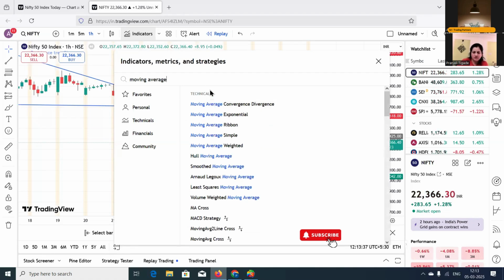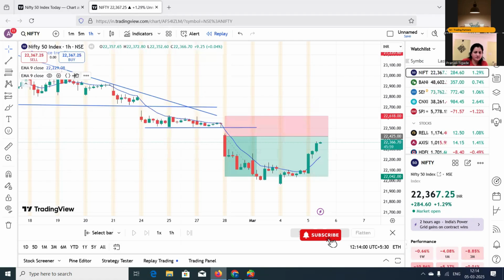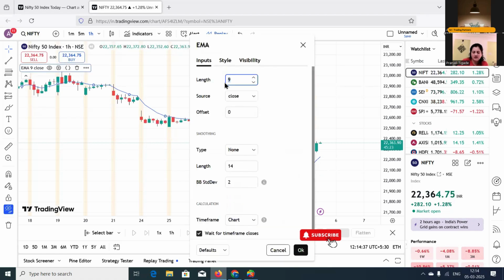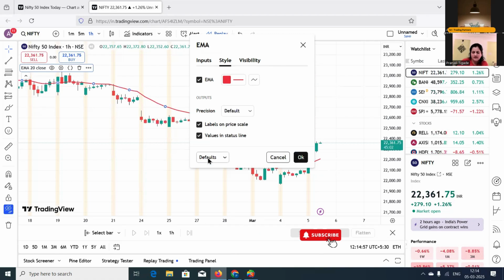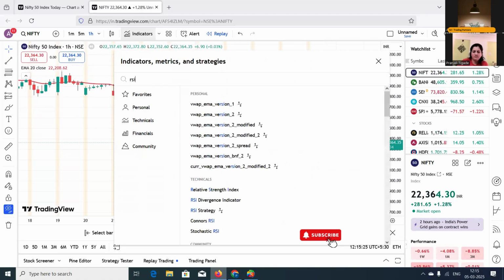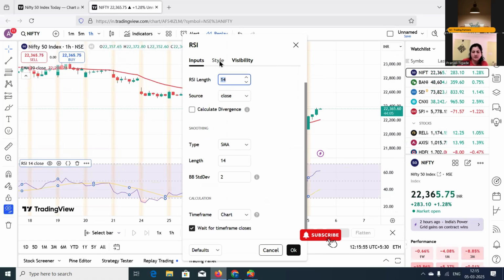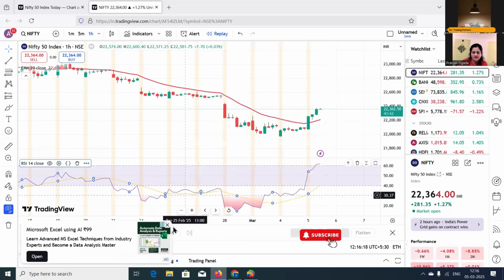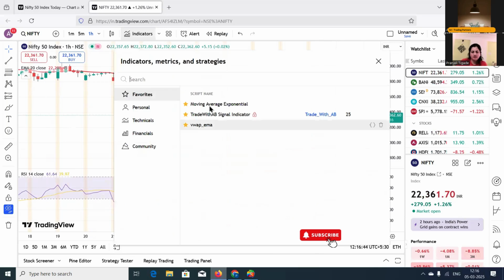📊➕📈 How to Add Indicators in TradingView?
Welcome to this in-depth guide on TRADINGVIEW! 🚀 Whether you're a beginner or an experienced trader, mastering TRADINGVIEW is essential for analyzing the markets effectively.

TradingView is a powerful charting platform widely used by traders and investors for technical analysis. It offers a user-friendly interface with advanced tools, including TREND LINES for identifying price patterns, RISK-REWARD calculators to assess trade viability, and VOLUME analysis to gauge market activity. One of its standout features is the REPLAY function, which allows traders to review past price movements as if they were happening in real time. Additionally, TradingView provides a vast library of INDICATORS, enabling users to apply various technical strategies for better decision-making. With real-time data, cloud-based accessibility, and social networking features, it has become an essential tool for modern traders.

TradingView offers robust BACKTESTING and DEEP BACKTESTING features, allowing traders to evaluate their strategies using historical data before executing real trades. The BACKTESTING tool enables users to simulate trades and assess performance based on past market conditions, while DEEP BACKTESTING provides an extended historical view for refining long-term strategies with greater accuracy. Additionally, TradingView supports integration with multiple brokers, enabling seamless order execution directly from the platform. This broker support allows traders to transition smoothly from analysis to execution, making TradingView a comprehensive solution for both novice and professional traders.